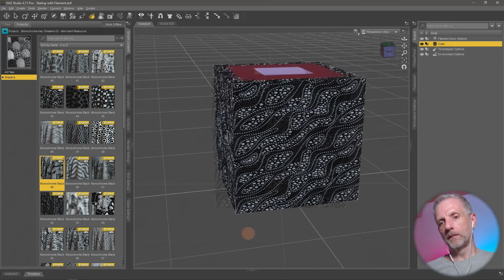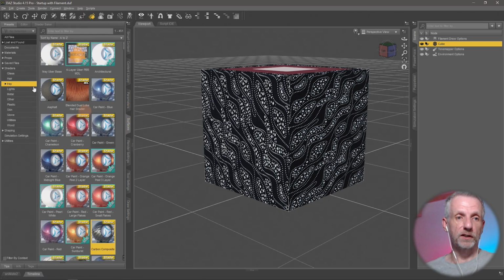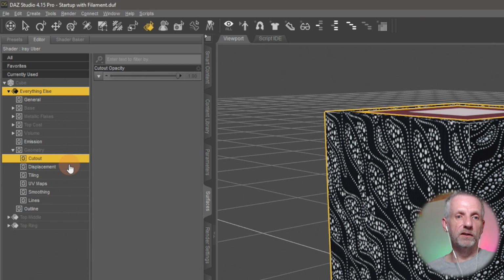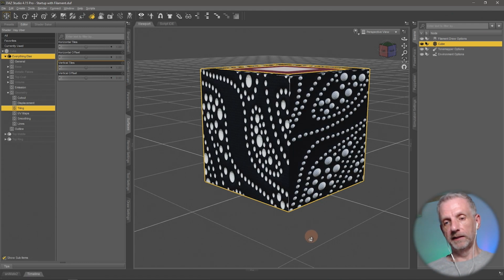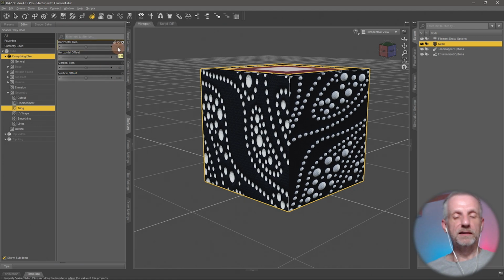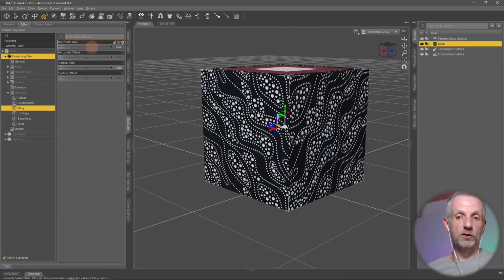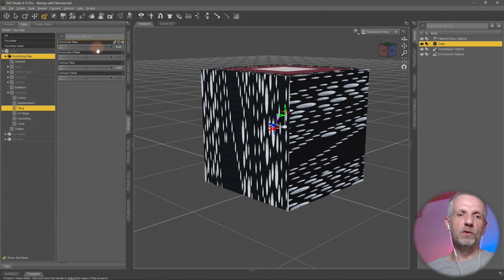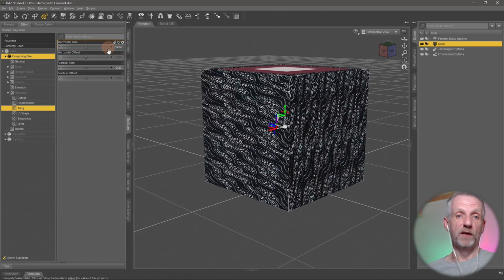How to resize Texture Tiles and Shaders in Daz Studio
In this clip Jay explains how to change the size of your textures in Daz Studio. We'll take a look at the Geometry Tab of the Iray shader and learn what makes a tile-able texture and how adjusting the values can bring a new look to your existing objects.